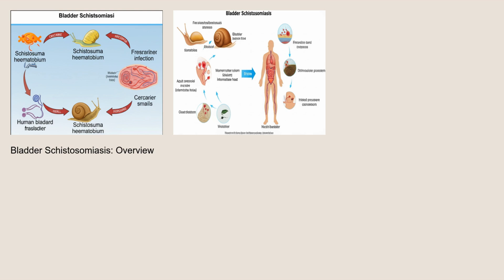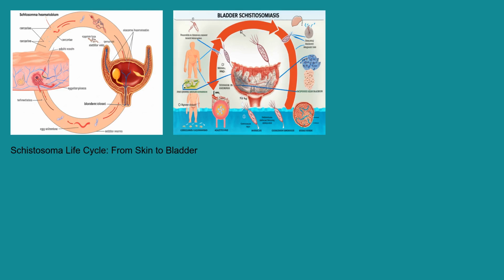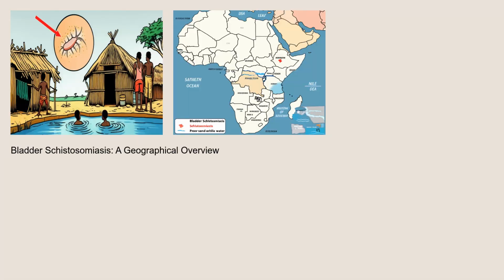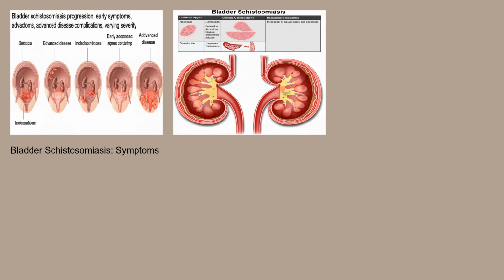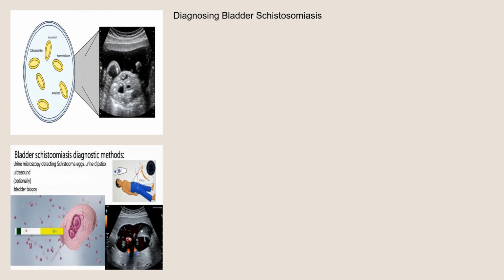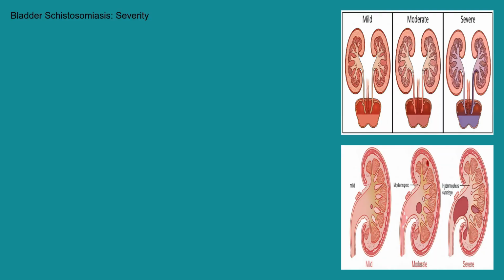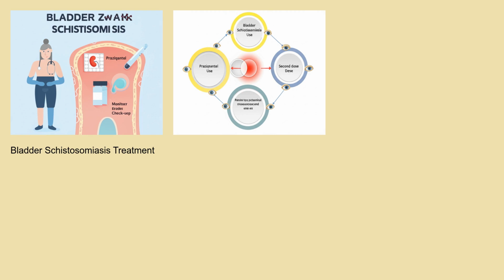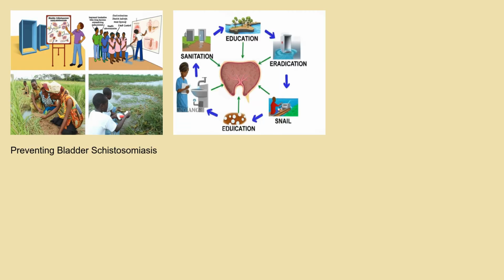Bladder schistosomiasis Explained Causes, Symptoms and Treatment, All Insights